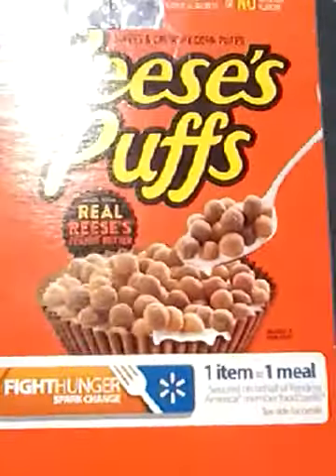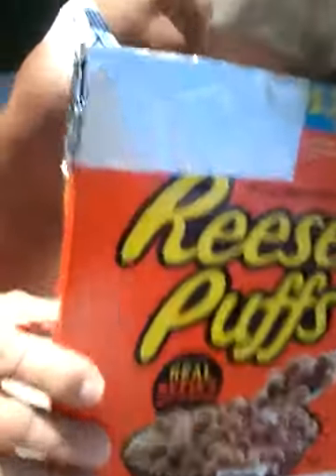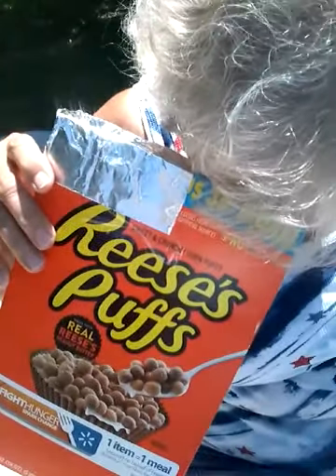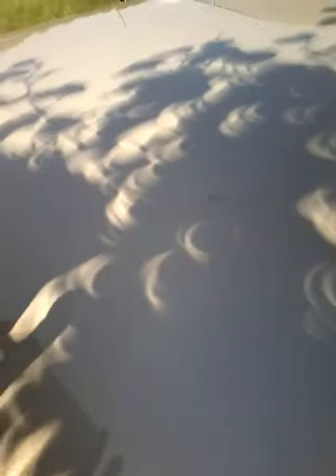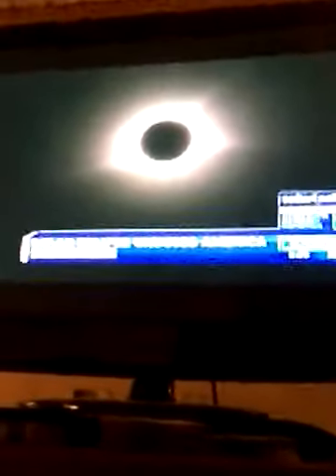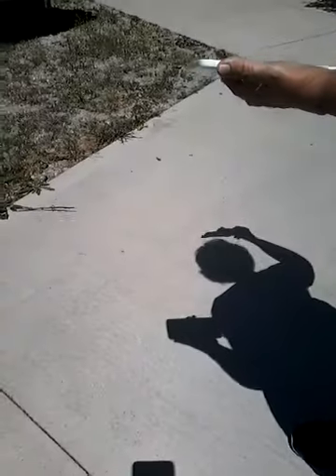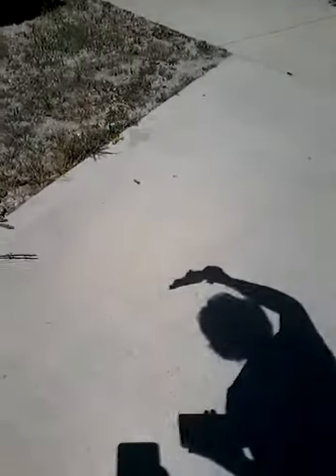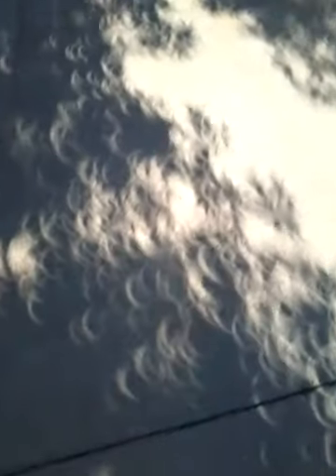Solar eclipse! August 21 2017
OMGOODNESS! A solar eclipse! Wowowwowowoowwowowoowowo